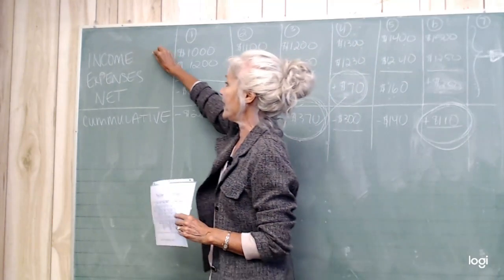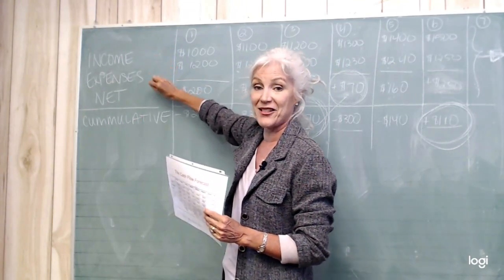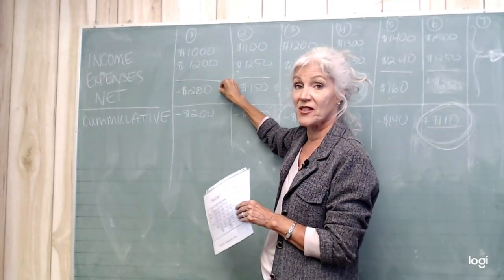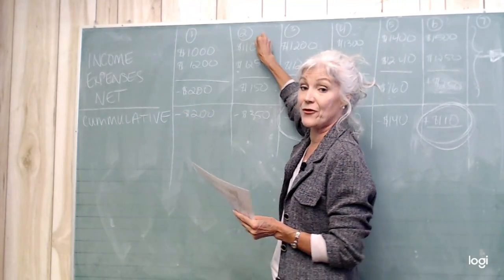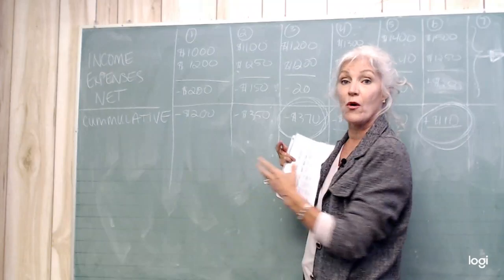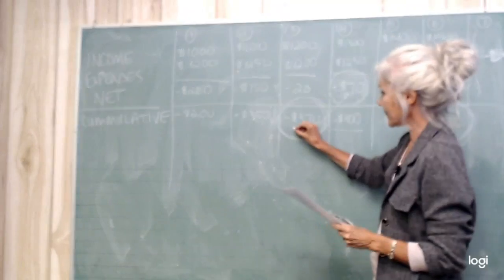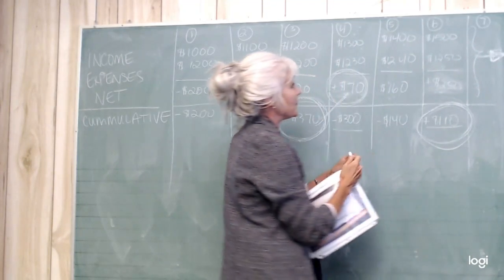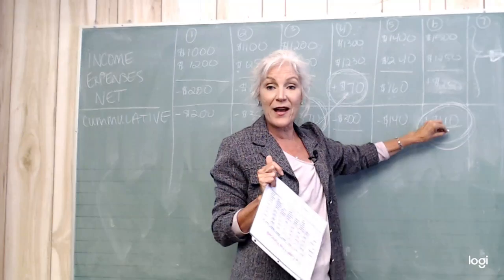Basics of Building a Cashflow Forcast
Forecasting involves taking something that isn't seen and projecting what it might look like in the natural. In finances this basic skill is foundational for making investment decisions, analyzing financial statements, making business decisions, or planning day-to-day spending. In this video Sam Piercy goes 'back to school' to explain the basics of cash flow forecasting.